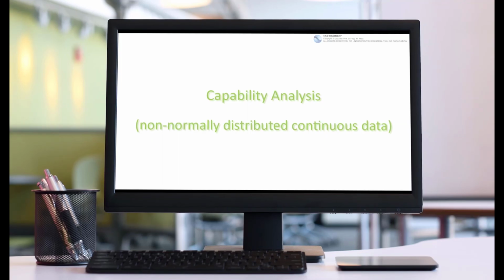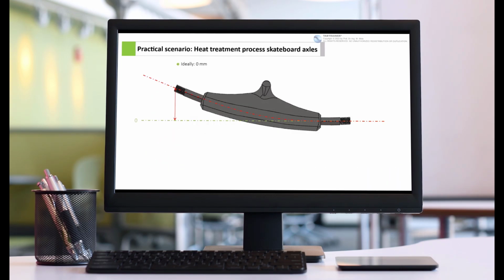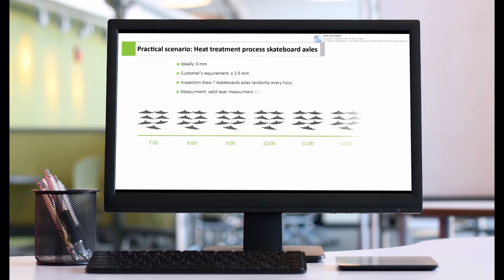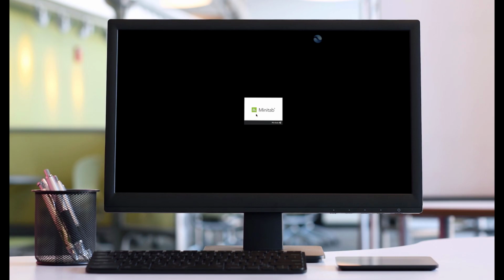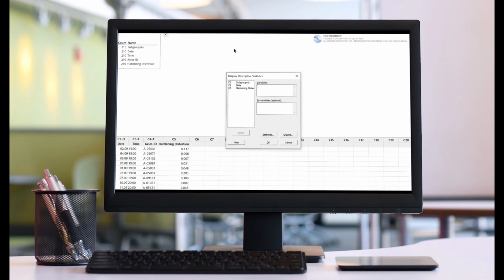Minitab Tutorial process capability not normally distributed